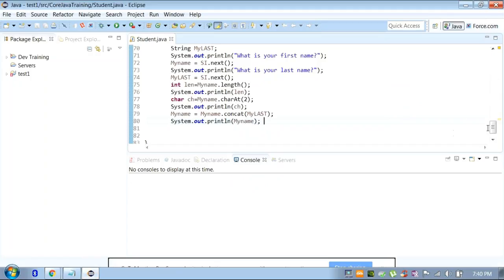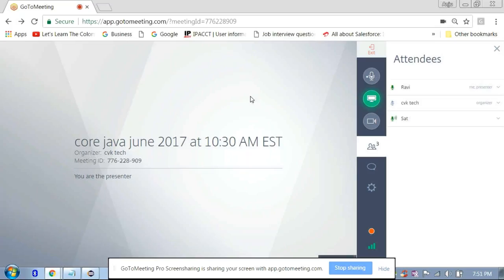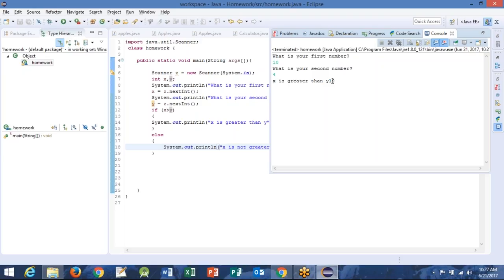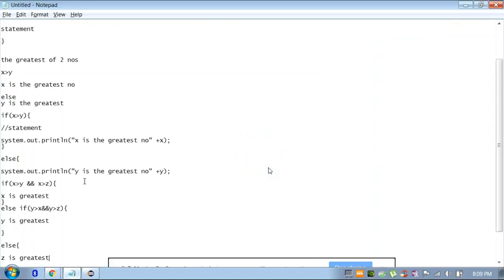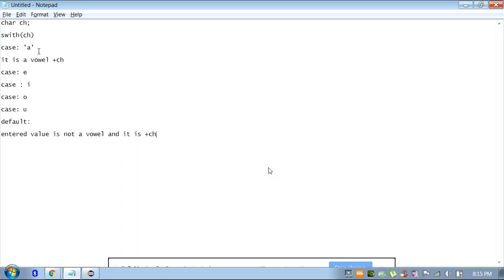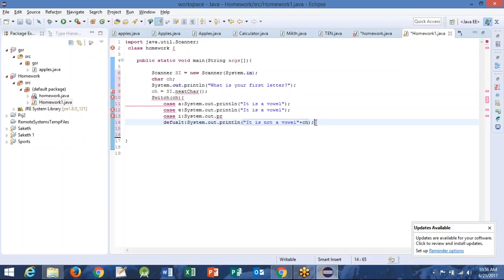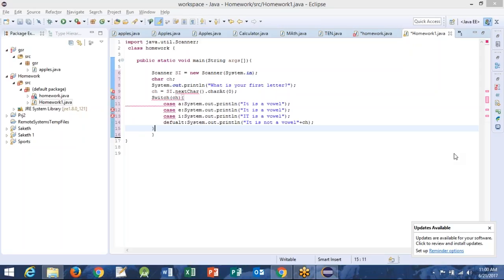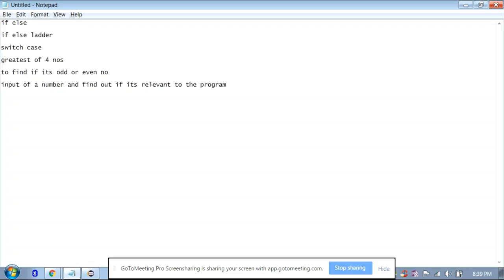core java june 2017 06 21 Day 4